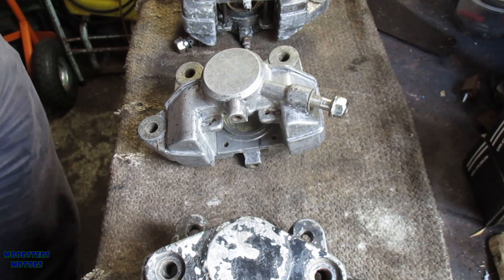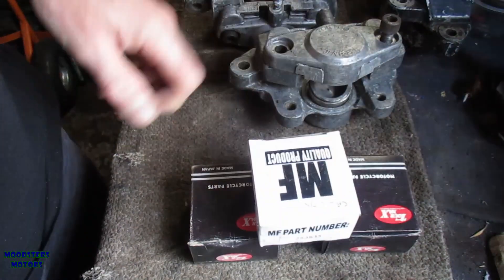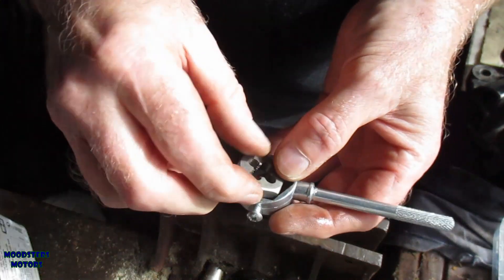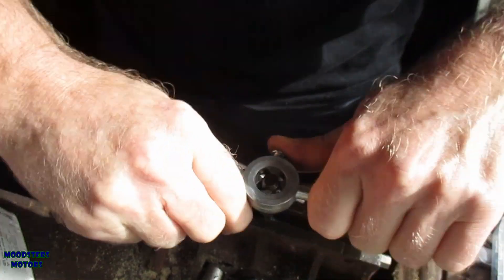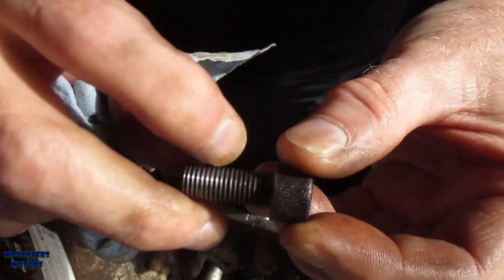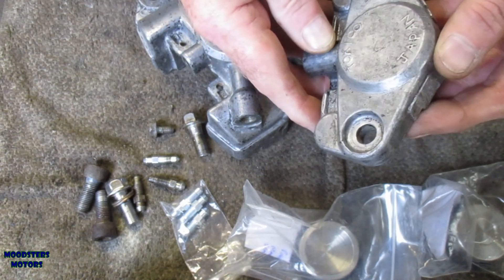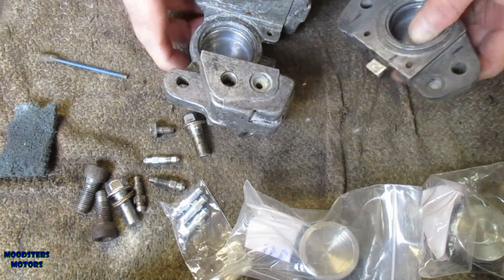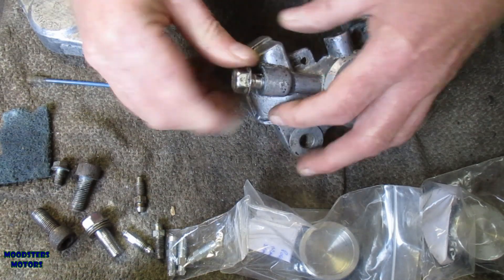Suzuki Rear Brake Rebuild Part 1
I've broken this down into three parts. I had a pile of GS850 parts and spares, so I decided to rebuild one of the rear brake calipers to sell on. I was fortunate in having spare seals and boots, and a couple of pistons so I only needed paint and time to do this.